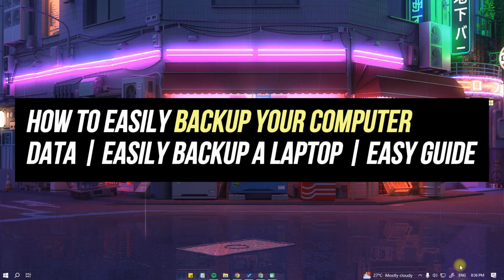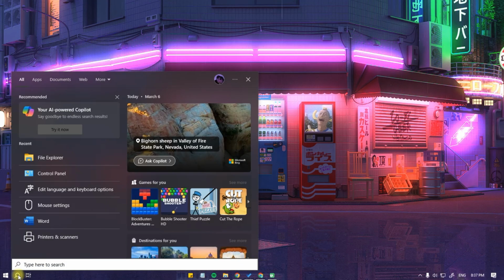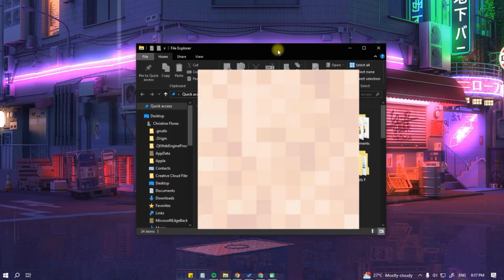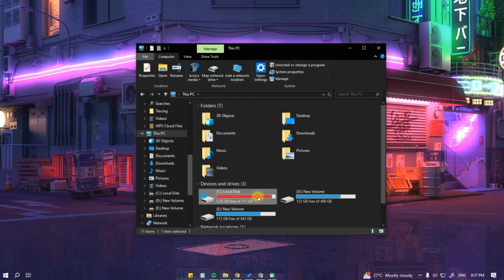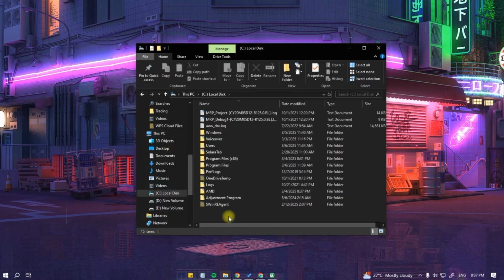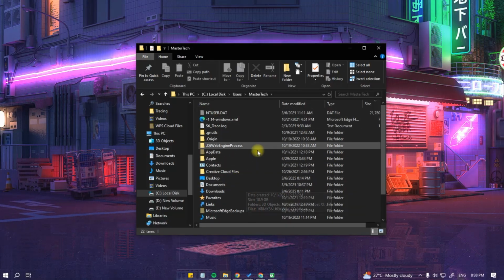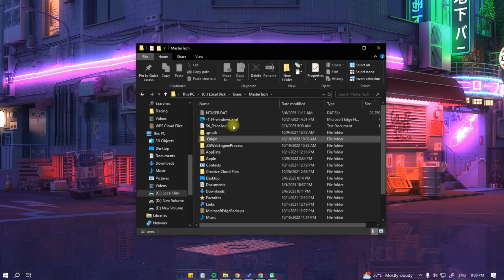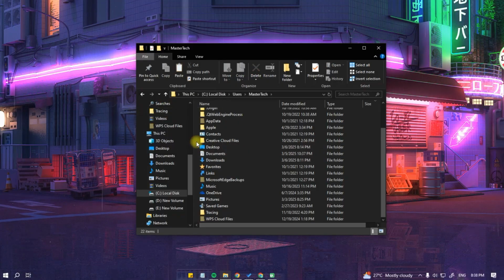How to Easily Backup Your Computer Data | Easily Backup A Laptop or PC | Easy Tutorial Guide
Learn how to easily backup your computer data on any laptop or PC with this straightforward tutorial.

Protect your important files, documents, photos, and system settings by following simple methods to create secure backups using built-in Windows tools and free software options. This guide helps you avoid data loss and ensures your information stays safe and recoverable.